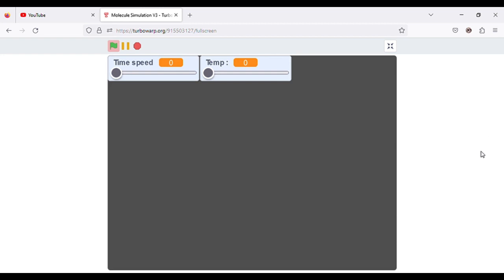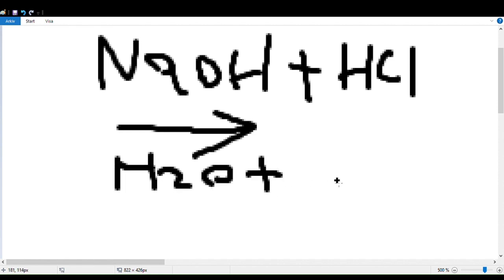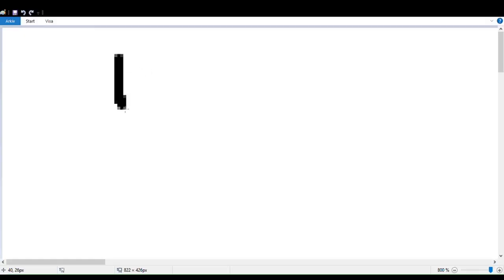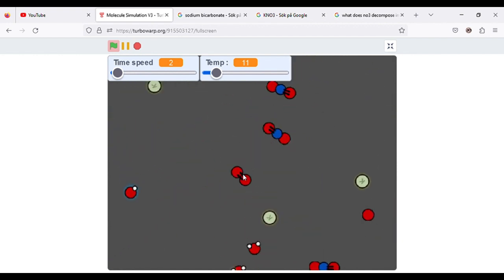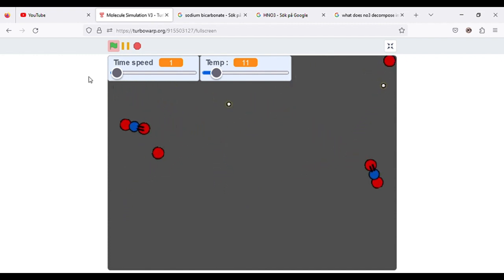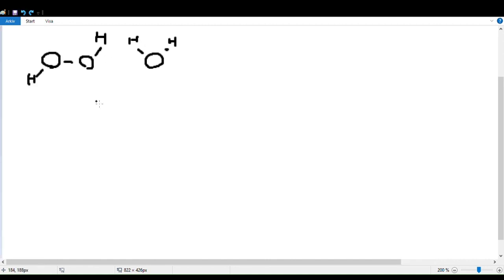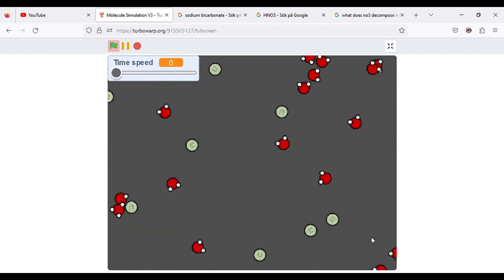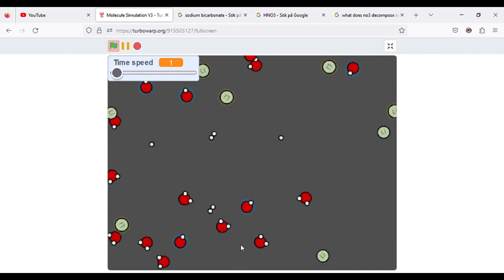My Molecule Simulation! In scratch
Here is my game!